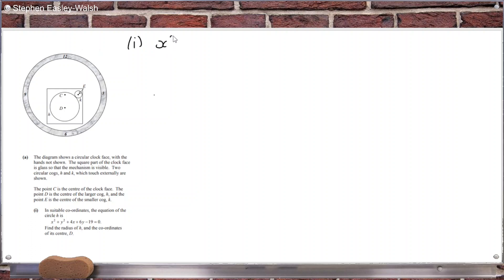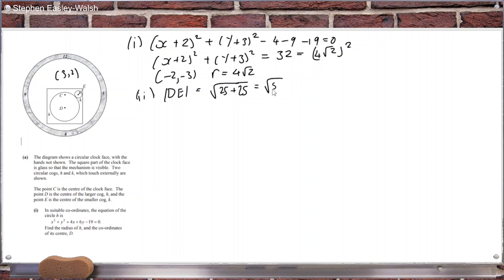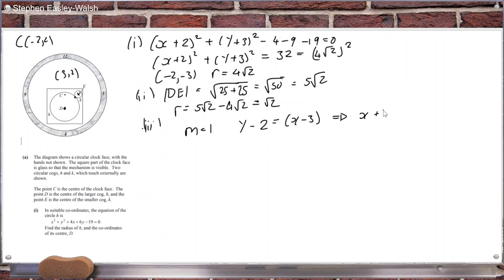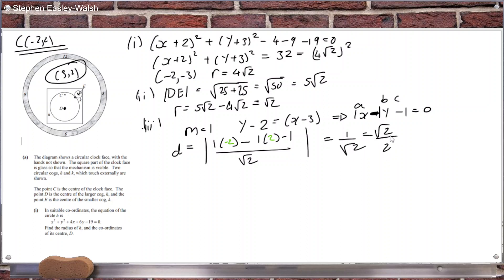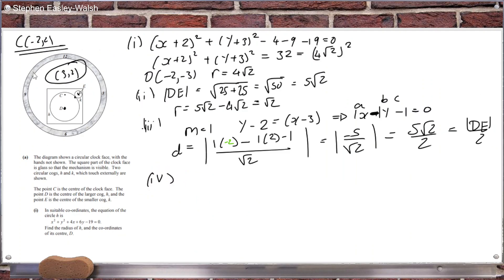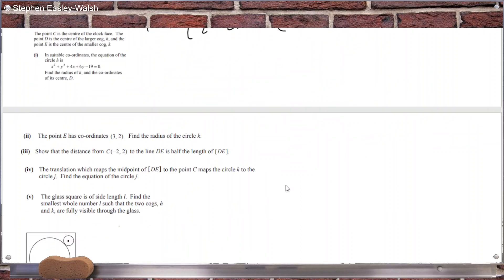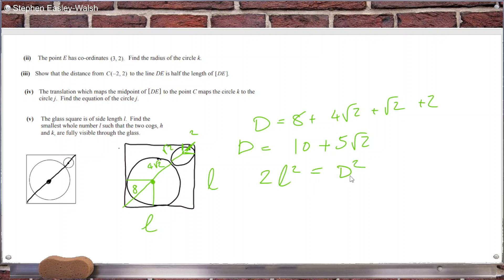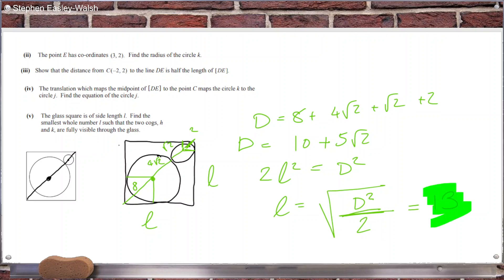Leaving Certificate Examination 2014 Mathematics Paper 2 Higher Level Question 9